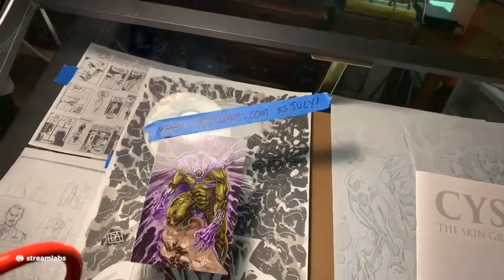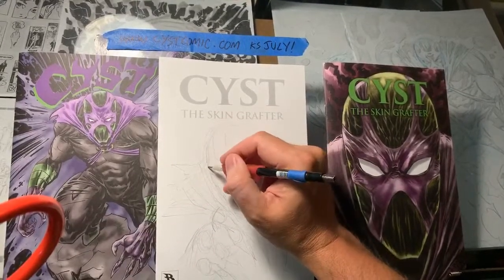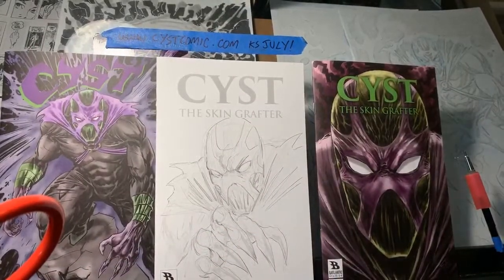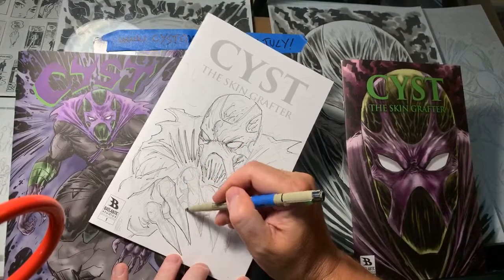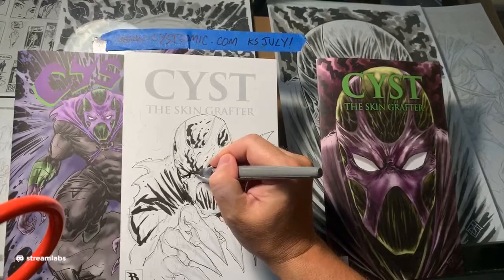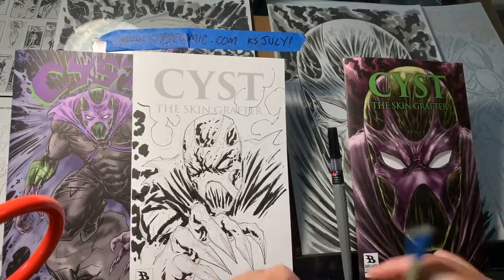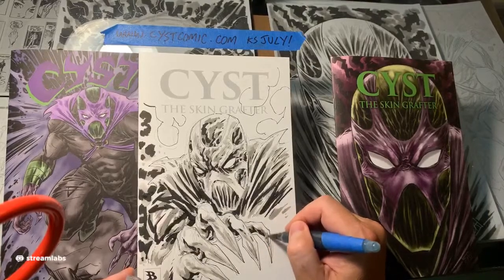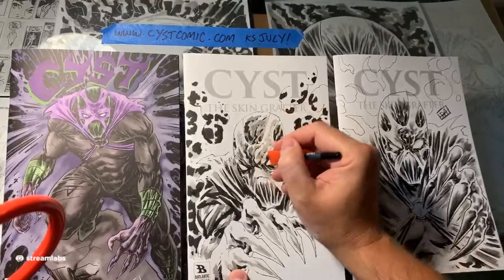Dylan Andrews Live Stream